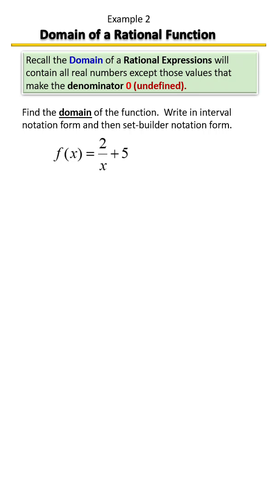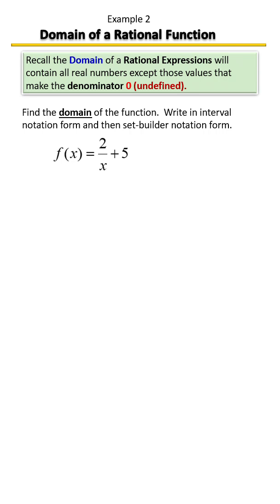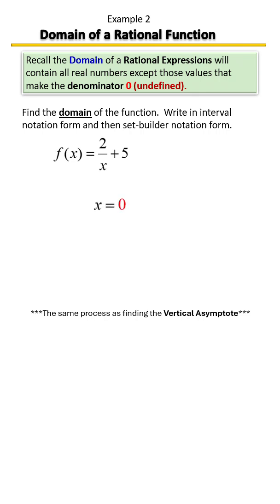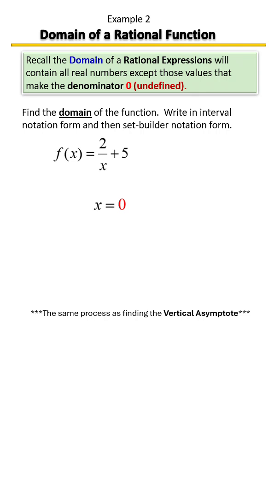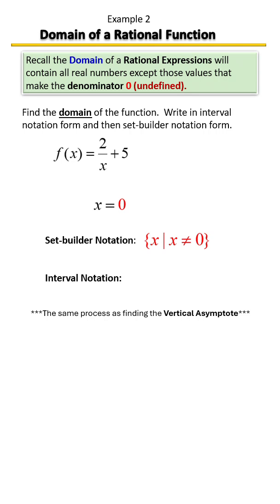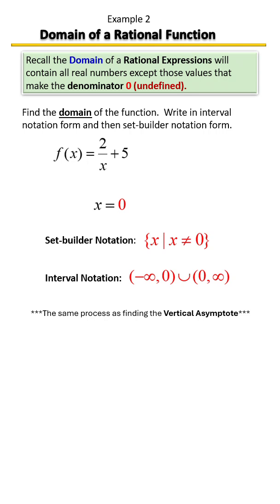How to Find the Domain of a Rational Function | Values that Make the Denominator Undefined, Ex 2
In this video, Dr. Terri J. Speights from Math Exam Prep: Study on the Go! breaks down how to find the domain of a rational function — step by step!
Students often forget that rational functions can’t divide by zero — and that’s exactly what we check when finding the domain.
You’ll learn:
✅ What makes a rational function undefined
✅ How to set the denominator ≠ 0
✅ How to solve for the restricted values
✅ How to write the domain in interval notation
✅ How this connects to the graph of the function
Perfect for Algebra 2, College Algebra, and Precalculus students who want clear, quick guidance on rational expressions and domains.